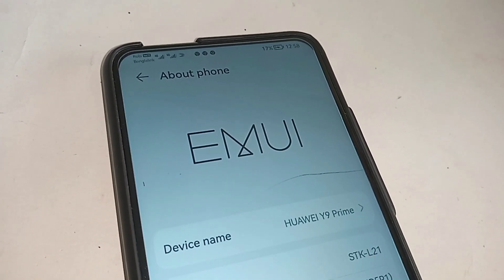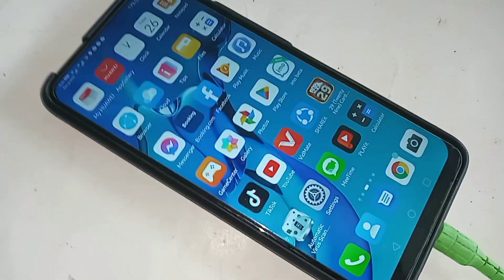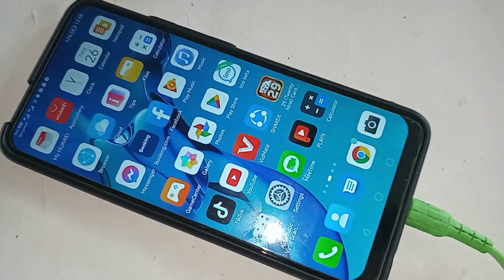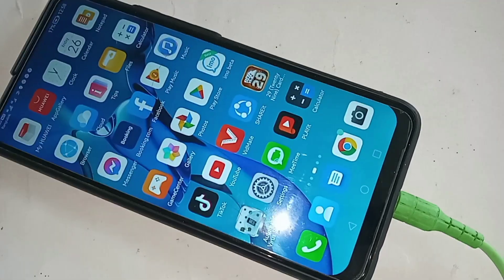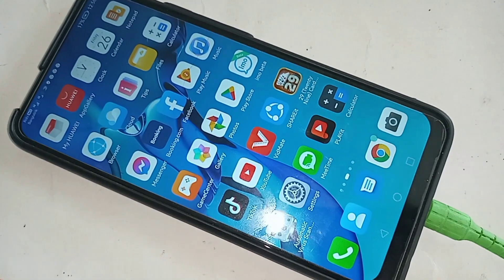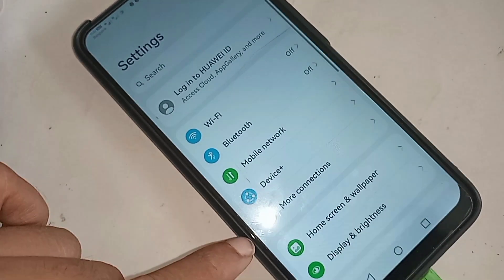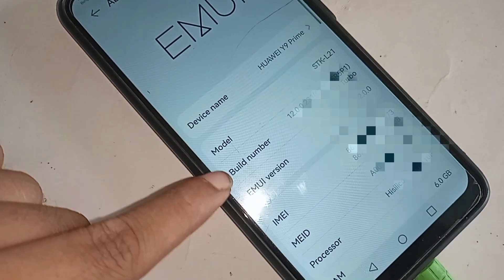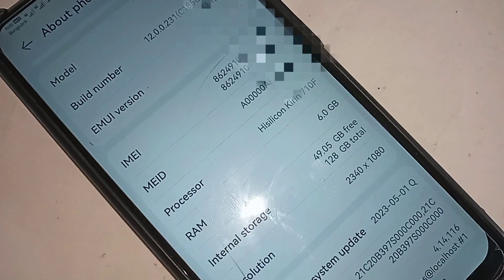Huawei Y9 prime check Ram and storage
huawei y9 prime phone now today i will show you how to check ram and storage in huawei y9 prime phone.